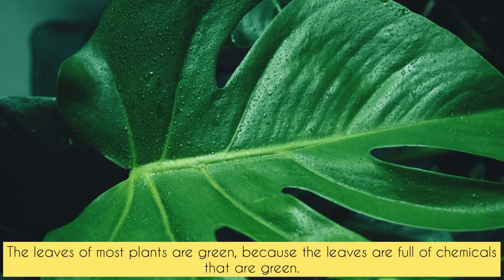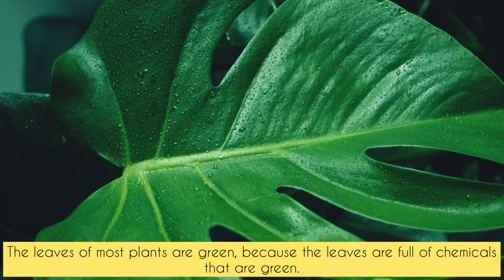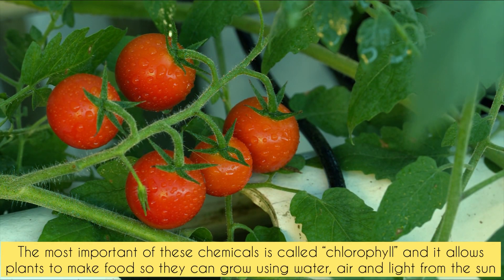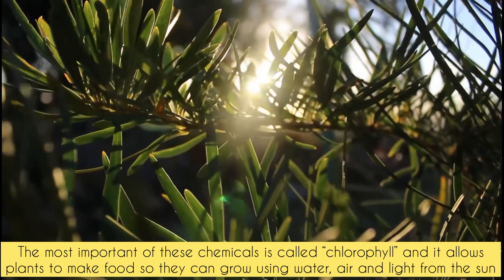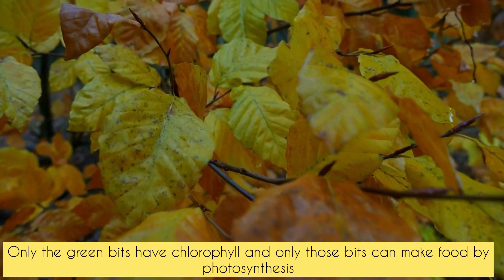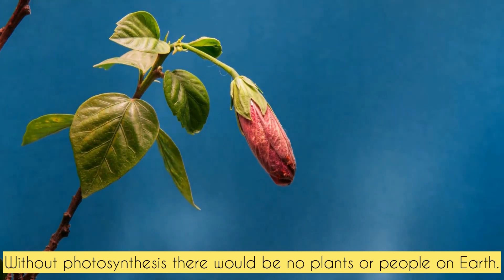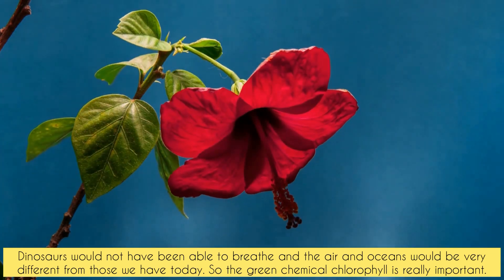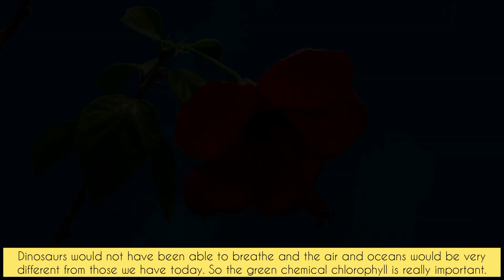Why are plants green? Interesting Educational Video for Children | Fun Facts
This is an educational video for children. Here are some interesting and fun facts about plants.